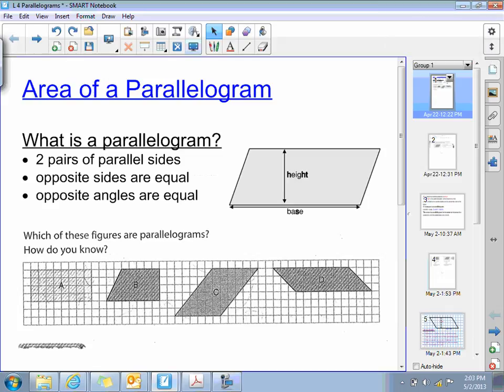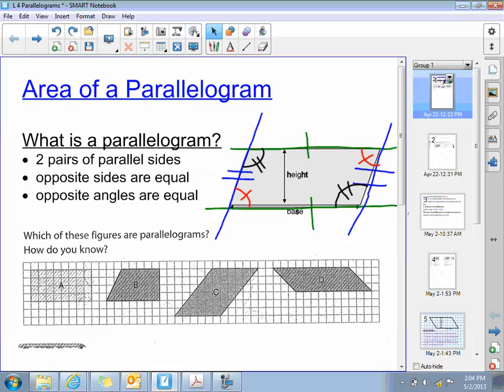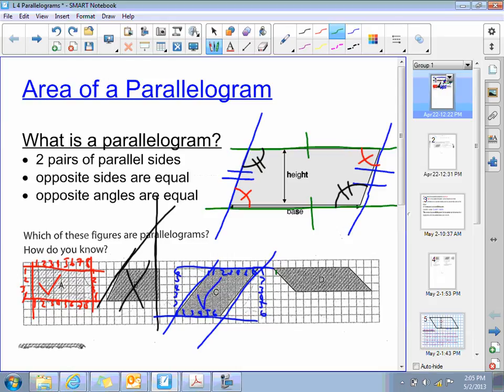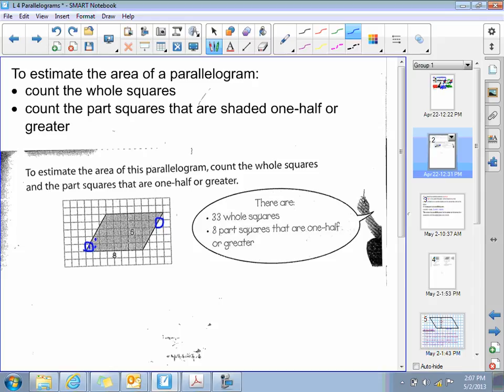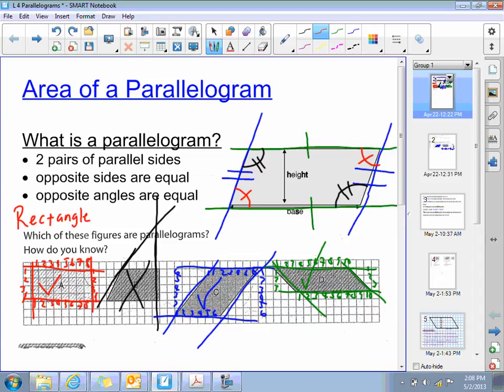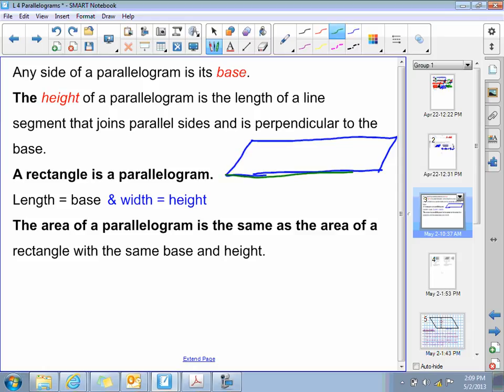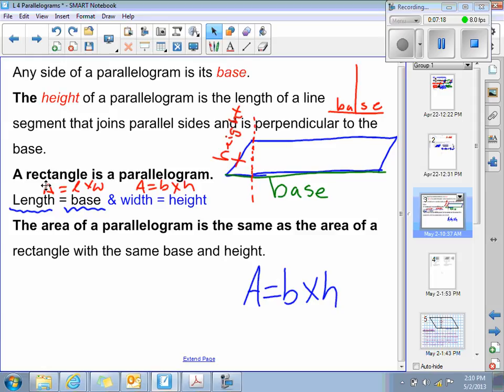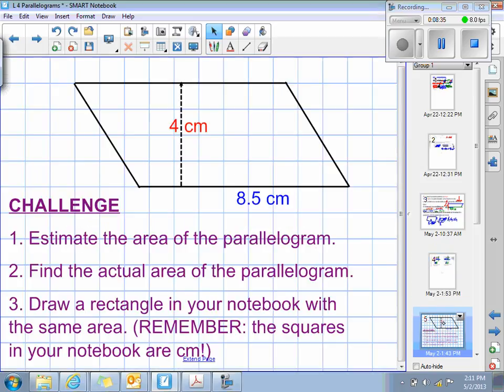U 9 L 4 Area of a Parallelogram